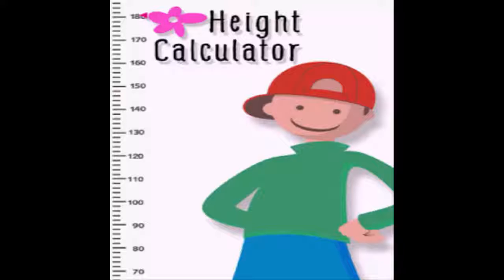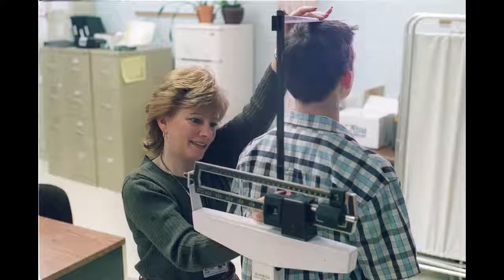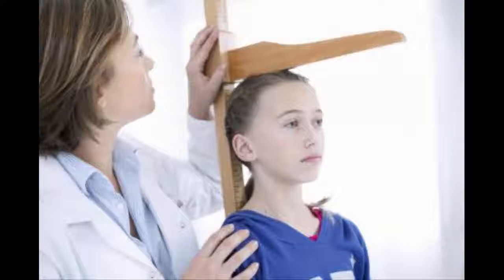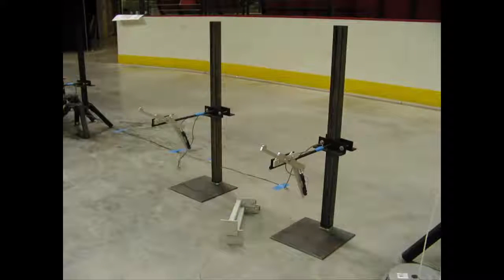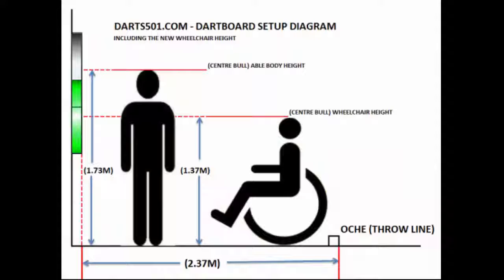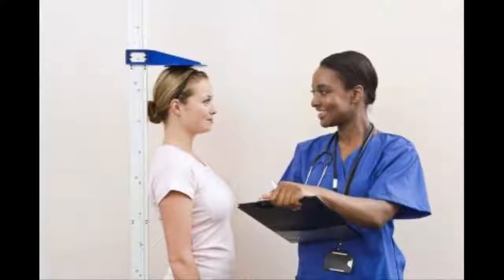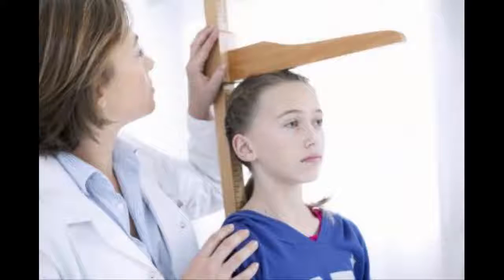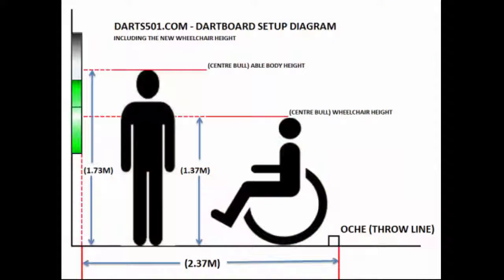How to Measuring an Object’s Height Using Technology or Measuring a Person’s Height Manually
You may need a height measurement for your health, a school project, or a variety of other reasons. To measure your own height, you will want to use a wall-marking method. To measure someone else, you can use wall-marking, a stadiometer, or even a specially designed horizontal measuring board. In all of these cases, proper posture and head position is extremely important. To measure objects or buildings, install an app on your phone and it can do the work for you.
Find a wall to use for measuring. You are looking for a wall that has unobstructed access. It should be solid without a window or other cut-outs. It needs to be wide enough to fully fit the person’s shoulders without them touching anything else. The floor in the area should be level as well.
It is even better if you can find a wall that faces a mirror. This will allow you to track your movements during the process, which usually results in a more accurate final number.Remove all bodily obstructions. The person whose height is being measured should take off their shoes. Place them to the side and stay barefooted (or wear socks) for the duration of the measuring process. Take down any hair accessories that could interfere with measuring process, such as a ponytail. If the person is wearing a bulky coat or jacket, have them take it off.[1]
One of the reasons that bulky clothing must be removed is so that you can observe body posture and make sure that the person is standing up perfectly straight when measured.[2]Stand up straight. Move to the wall for measuring. Place the person to place their back against the wall. Ask them to hold themselves up nice and straight for the entire time. When you look at their profile from the side, you should verify that the backs of their feet, head, shoulders, and bottom all lightly touch the wall.[3]
4
Position their legs together. Ask the person to pull their legs slightly close to one another. Their weight should be balanced between both feet. Their knees and ankles should be close to touching or actually touching one another.[4]
For some people with knee conditions this may be an uncomfortable position. Check with the person to make sure that they are not experiencing any pain.

how, to, measure, height, test, polyfitcp, poly, fit, cal, slo, kinesiology, fitness, testing, education, how-to (conference subject.